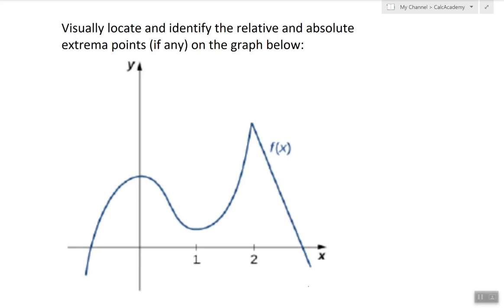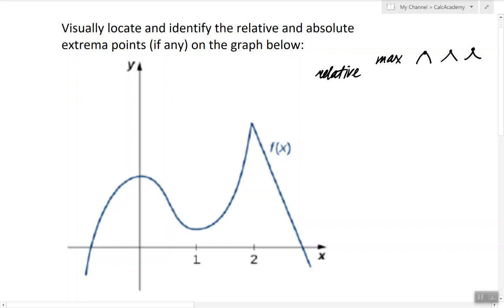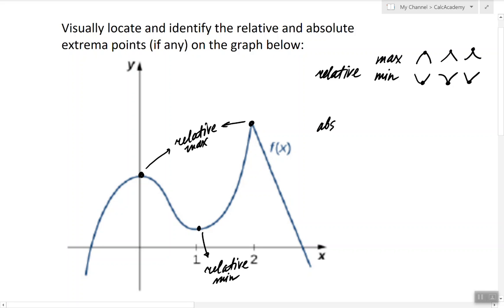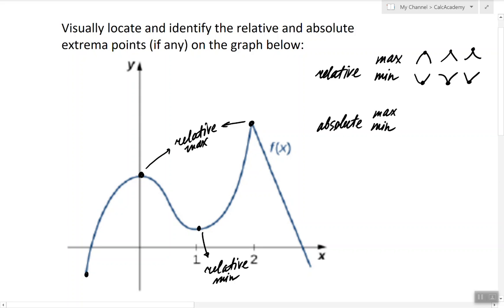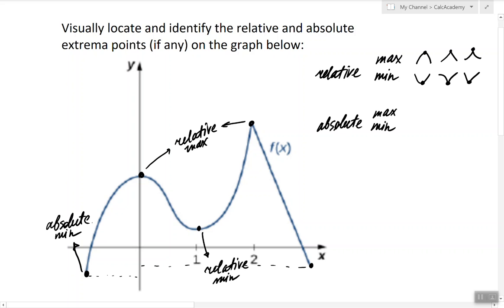Identifying the Extrema Values on the Graph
In this video, I show how to visually identify the absolute and relative extrema of a function based on the graph.